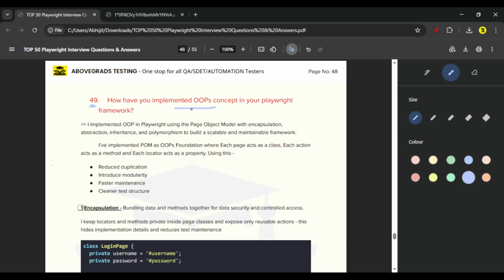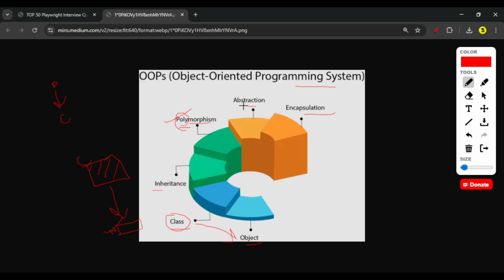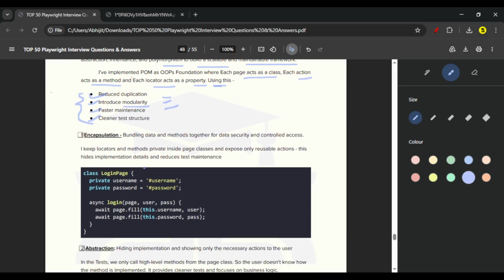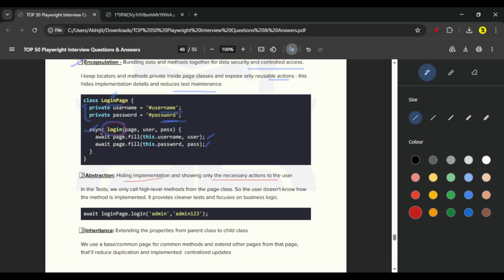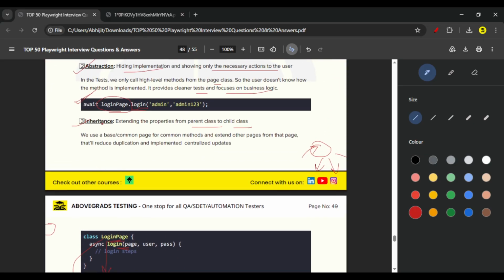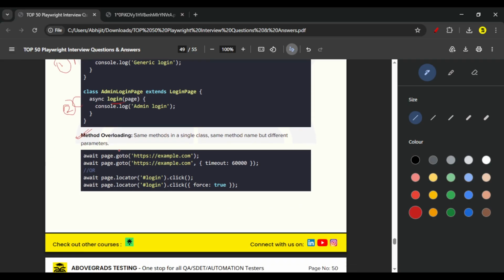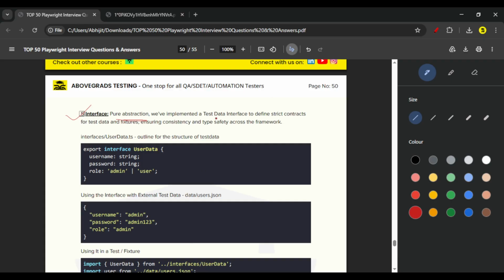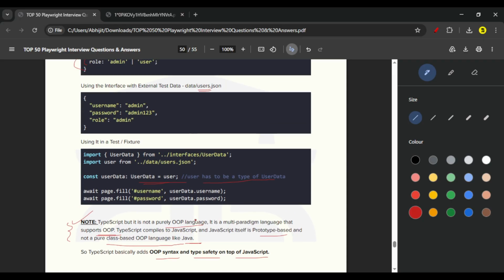Question #49: Explain OOPs Concepts in Playwright Framework Design (MUST KNOW) | Interview Q&A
In this video, we answer Playwright Interview Question #49:
👉 How have you implemented OOPs concepts in your Playwright framework?

This video is part of the Playwright Interview Questions & Answers Series, created to help automation testers and SDETs explain framework design and coding practices confidently in interviews.

In this  video, you’ll learn:
• Why OOP concepts are used in automation frameworks
• How Page Object Model applies OOP in Playwright
• Use of classes and objects in test design
• Encapsulation for maintainable test code
• Inheritance for reusable components
• Abstraction for cleaner framework structure
• How to explain OOP usage clearly in interviews

This video is ideal for:
✔ SDETs
✔ QA Professionals
✔ Framework-level Playwright users
✔ Testers moving into senior roles

📌 Coming up next in this series:
• Framework design best practices
• Real-world Playwright scenarios

💬 Comment “NEXT” if you want Question #50